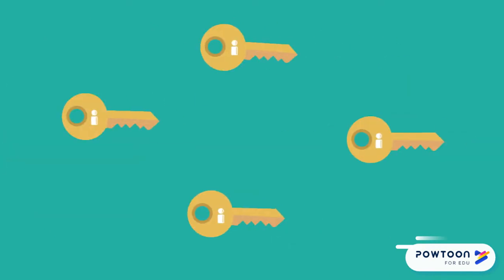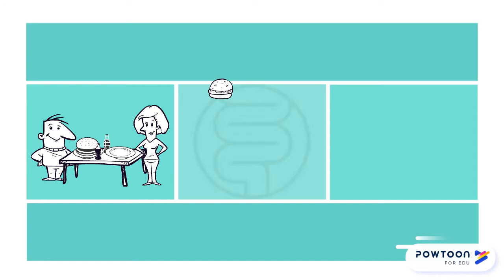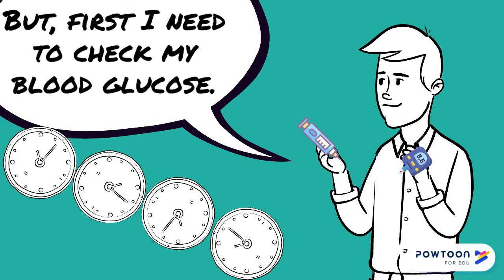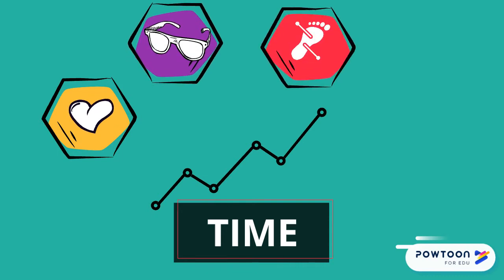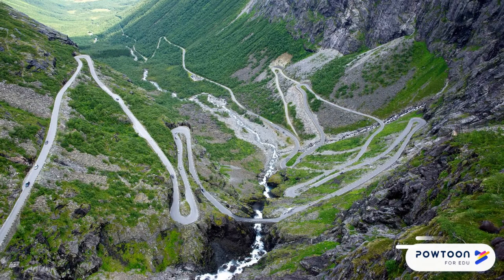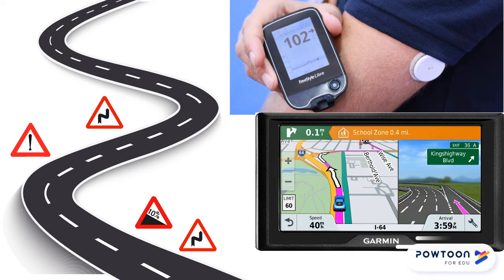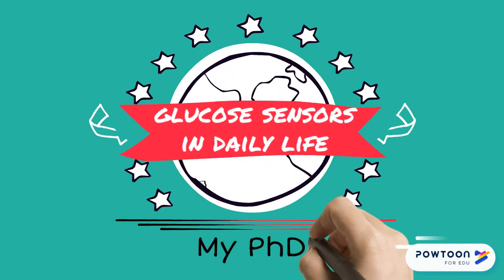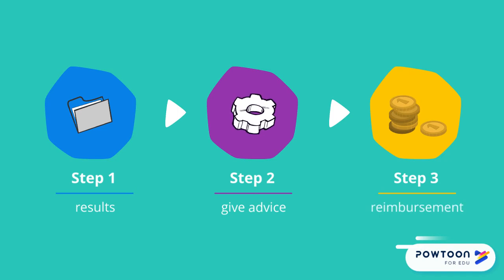The use of glucose sensors by Sara Charleer, Dpt of Chronic Diseases and Metabolism, DOCsDAY 2019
The use of glucose sensors in the daily life of people living with type 1 diabetes